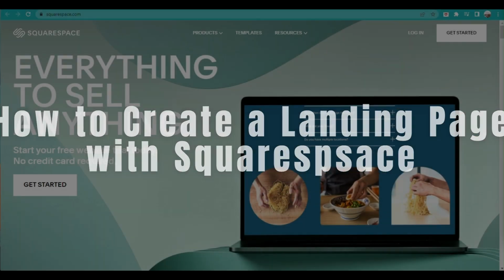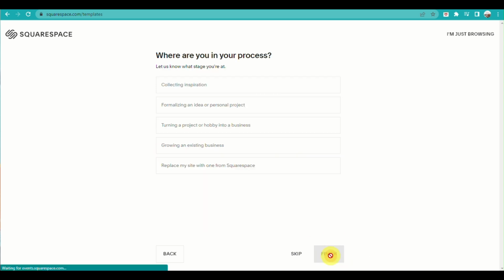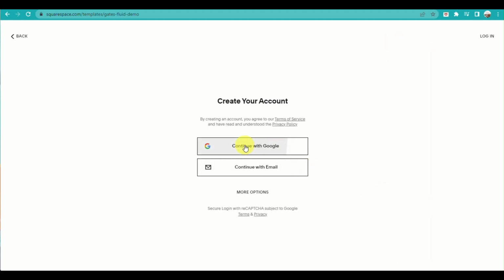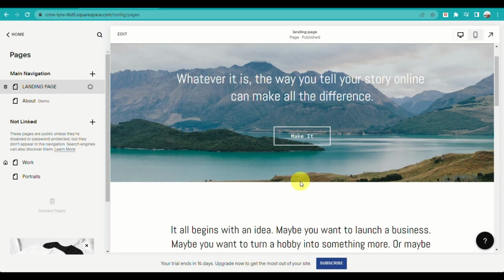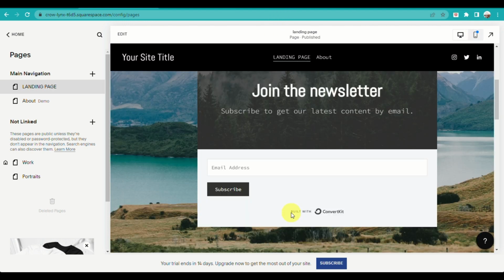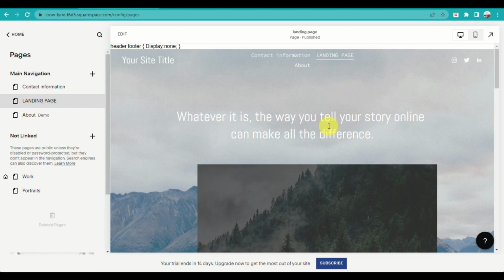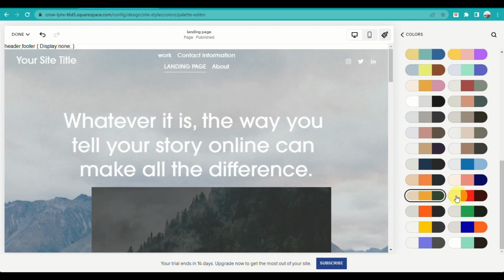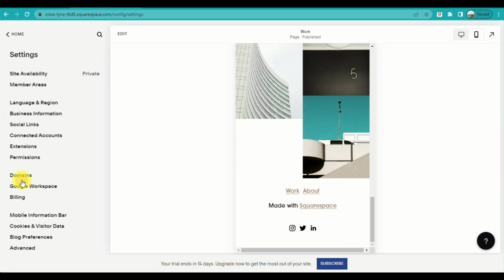How to Create a Landing Page with Squarespsace (step-by-step)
How to Create a Landing Page with Squarespsace. In this video, we'll show you how to create a landing page with Squarespace. Landing pages are a great way to capture leads and convert them into customers.

We'll walk you through the entire process of creating a landing page with Squarespace, from design to delivery. By the end of this video, you'll have everything you need to create a landing page that converts!
How to Create a Landing Page with Squarespsace